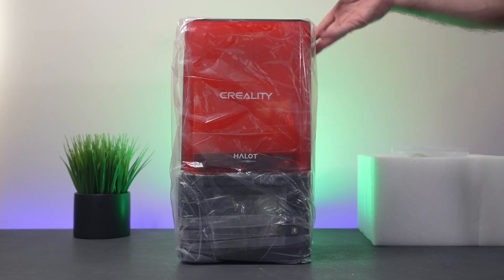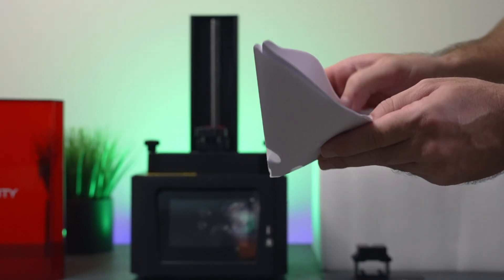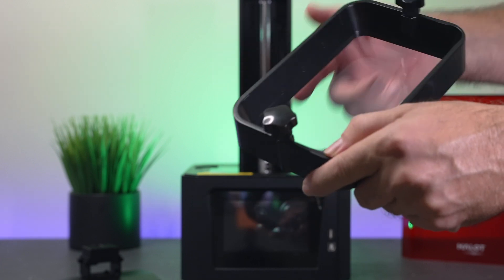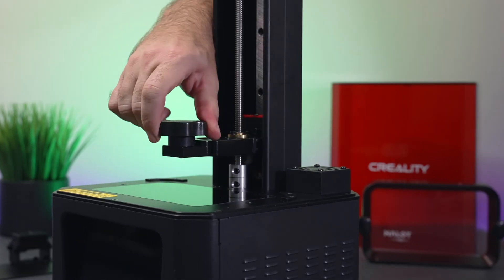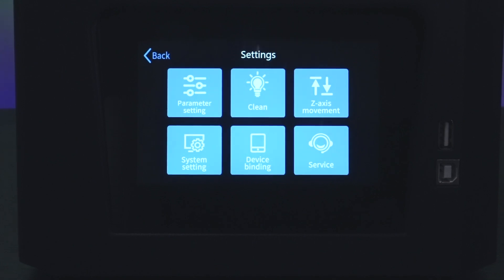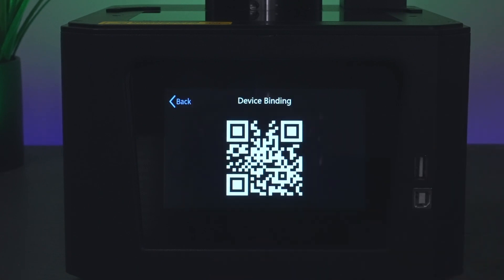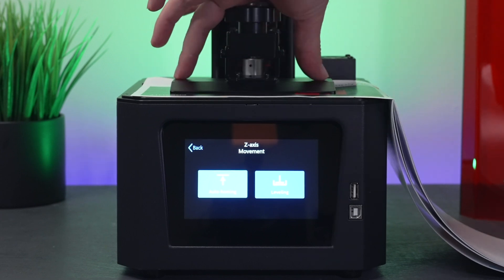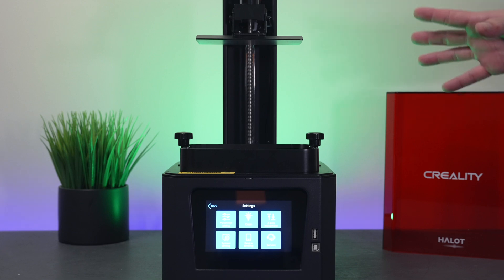Creality Halot-One - Overview & Leveling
Creality Halot-One Overview and Bed Leveling